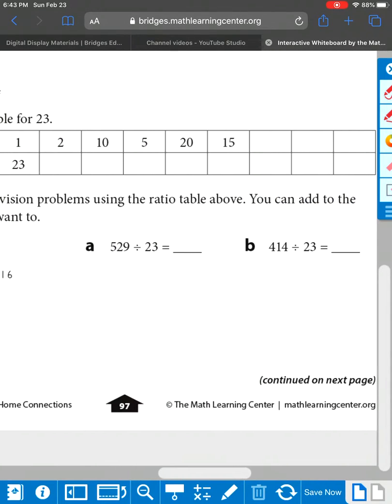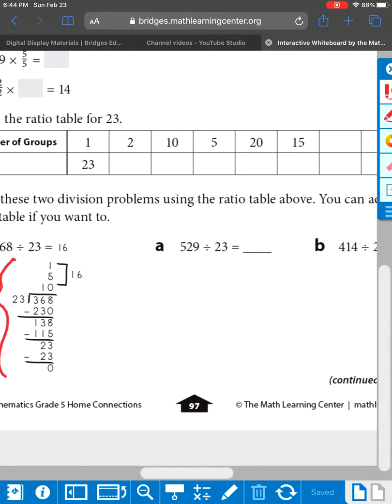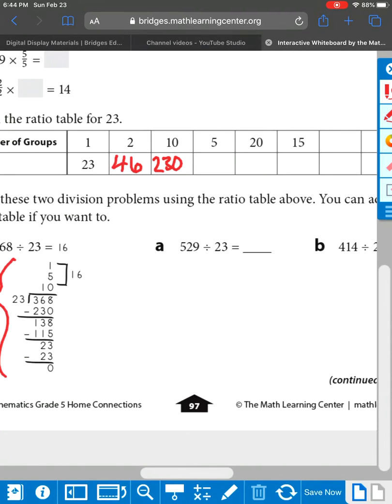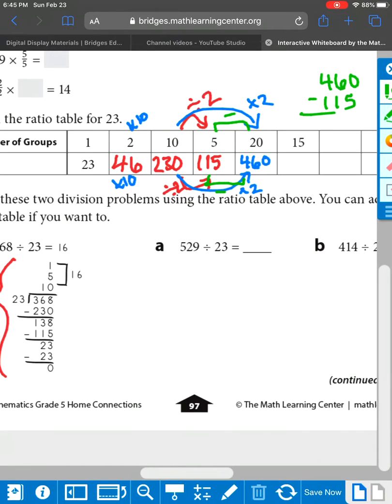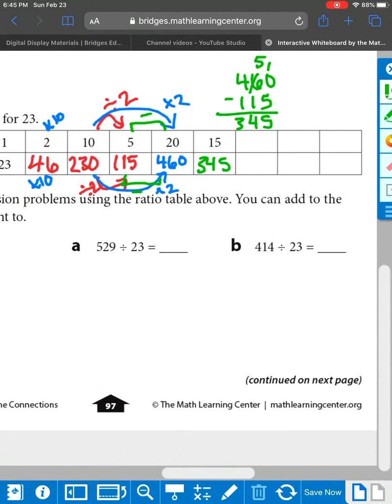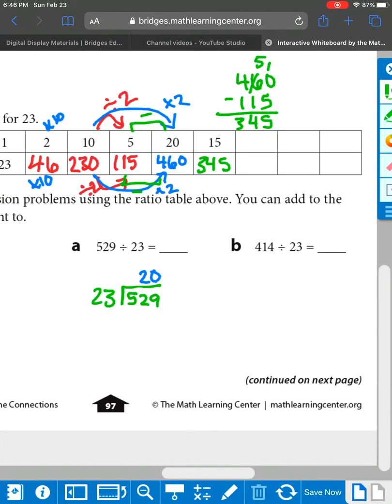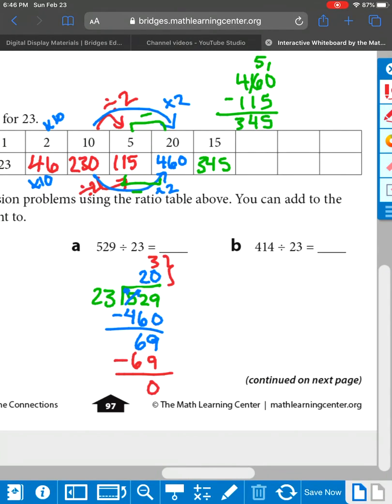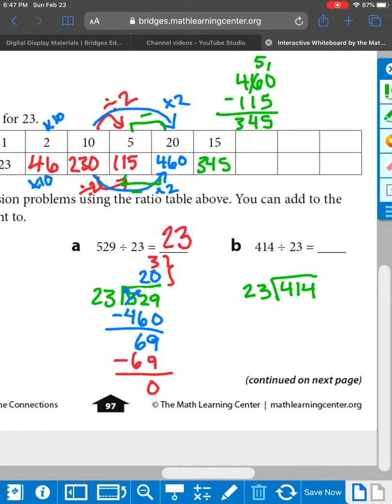HW pg. 97 pt. 2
Ratio tables and the “new” way to divide!